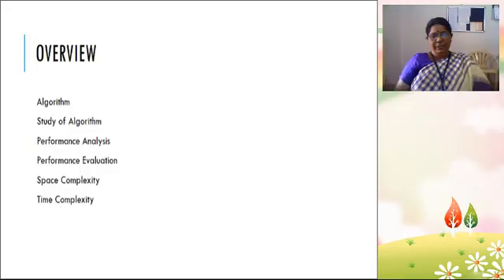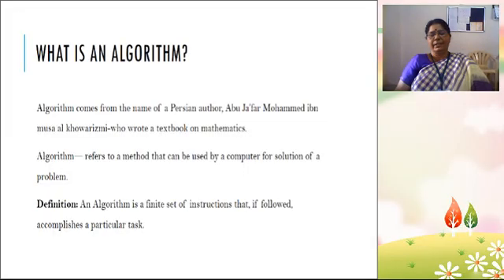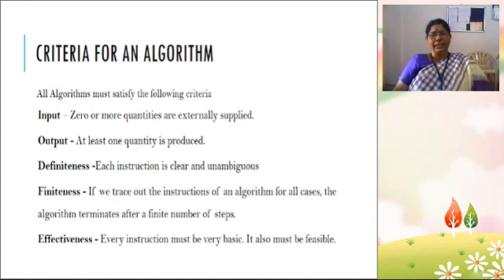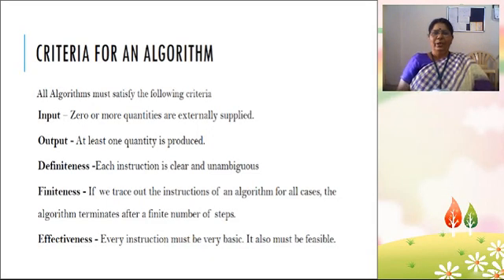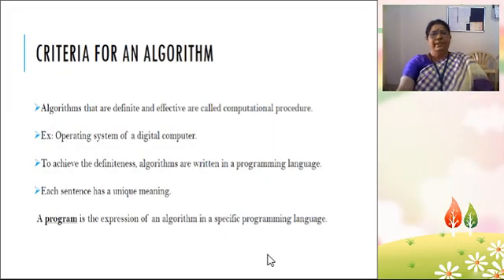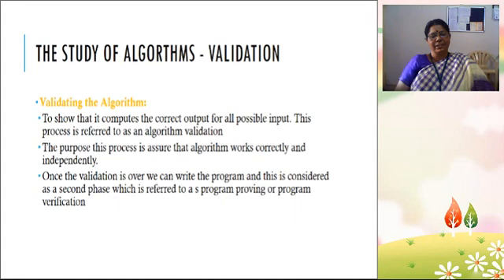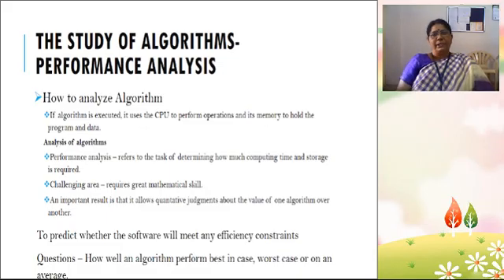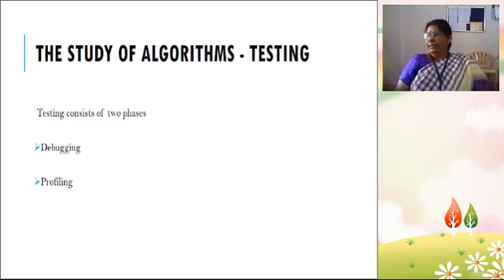ALGORITHMS SESSION 1